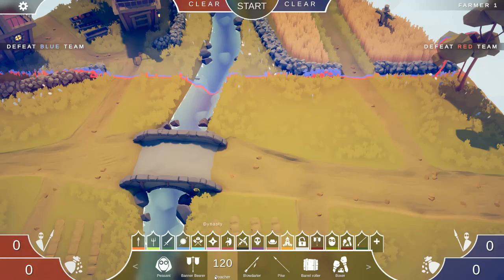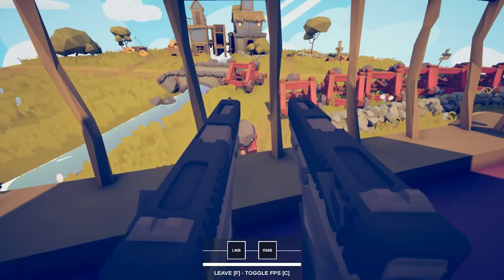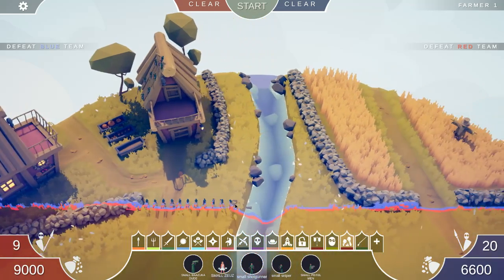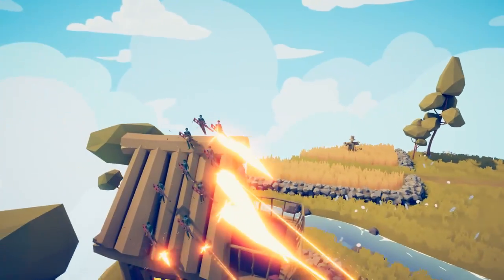SMALL ARMYS IN TABS